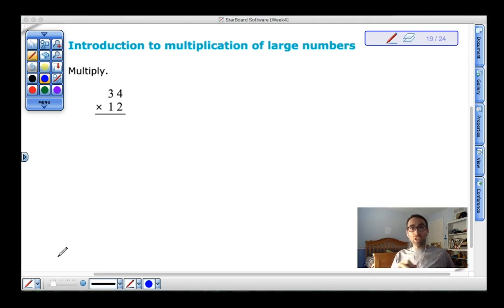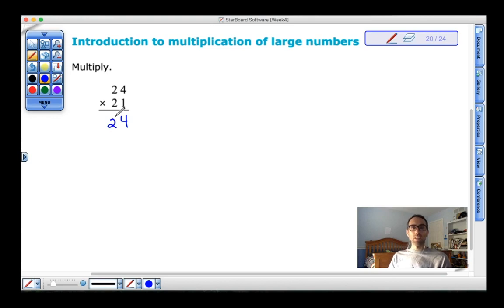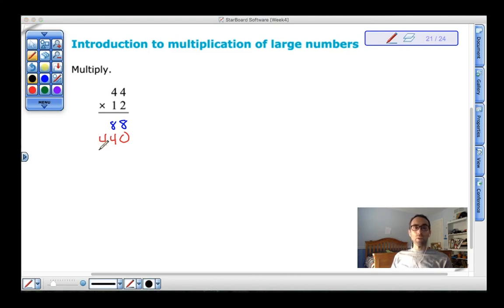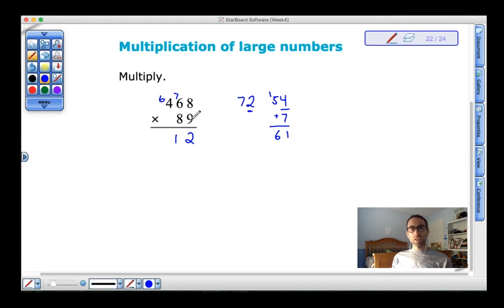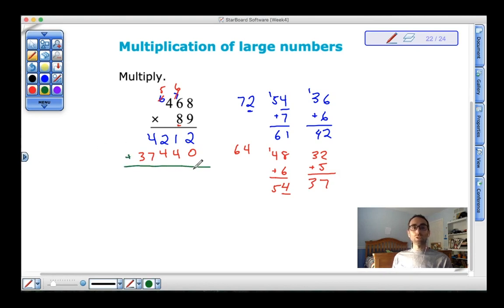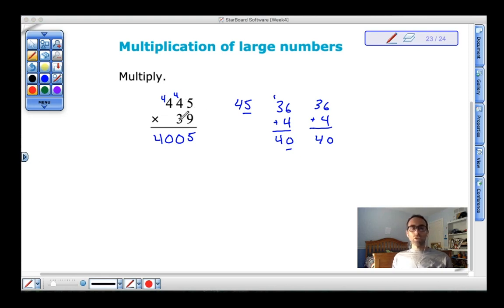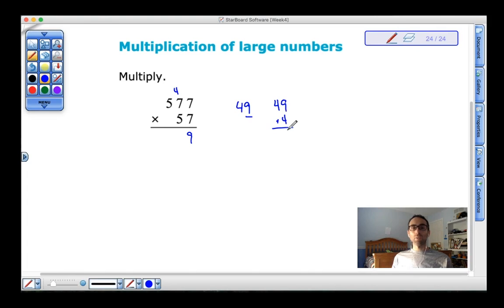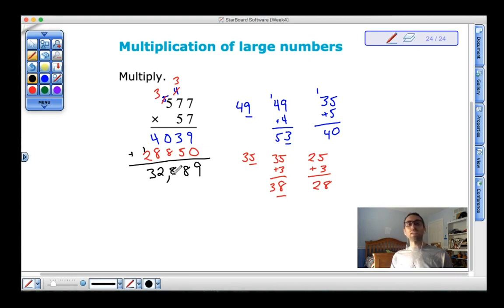ALEKS Lesson 10 - Multiplication with Multi-Digit Numbers & Regrouping